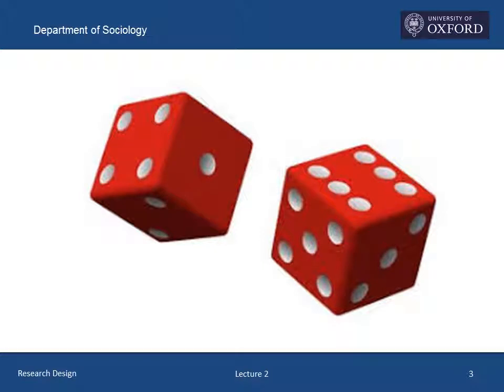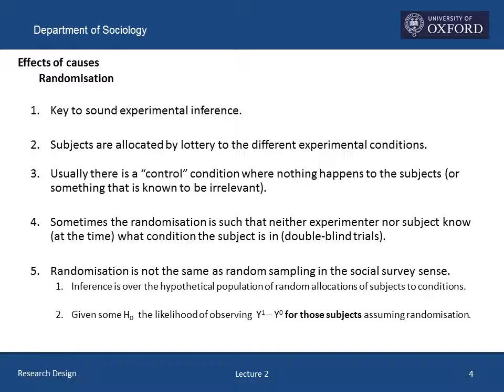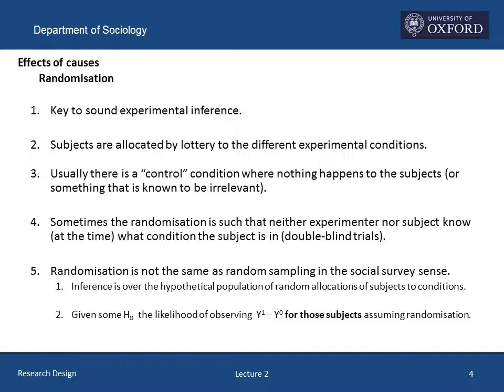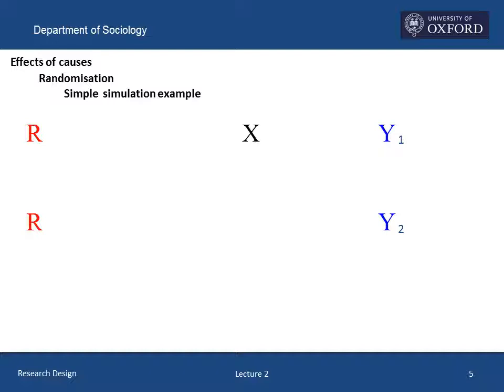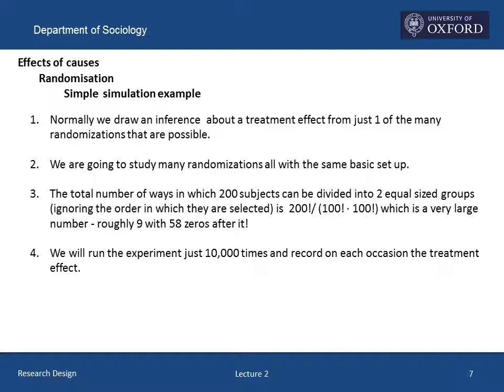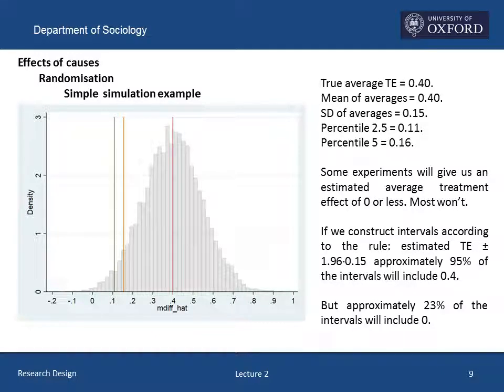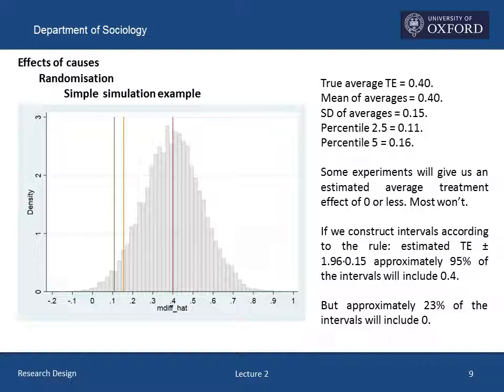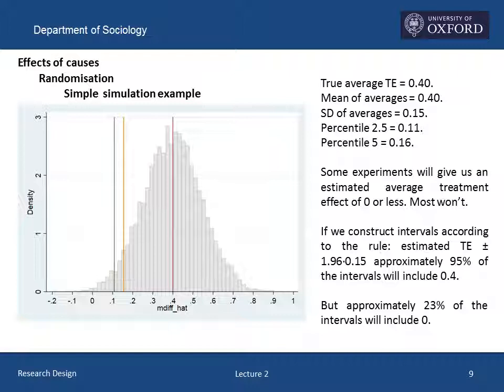RD lecture 2 part 3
Research Design Lecture 2 part 3 for MSc Sociology and MPhil Sociology and Demography in the Department of Sociology, University of Oxford.